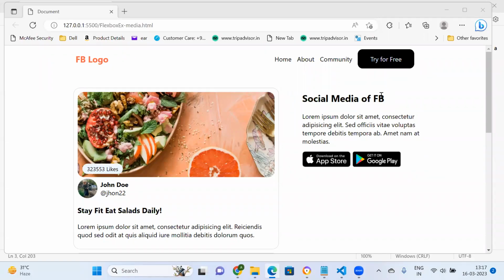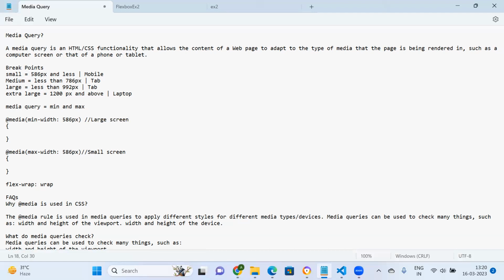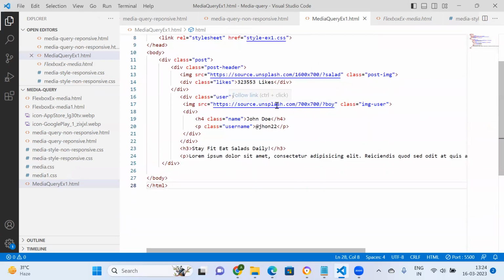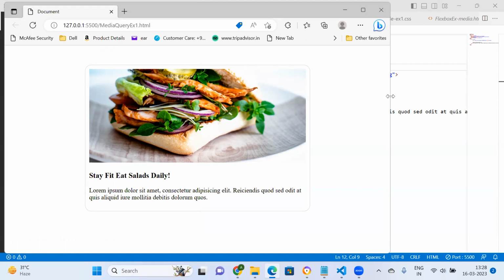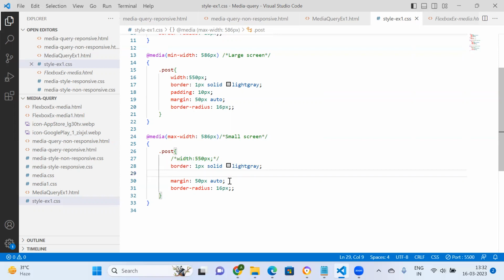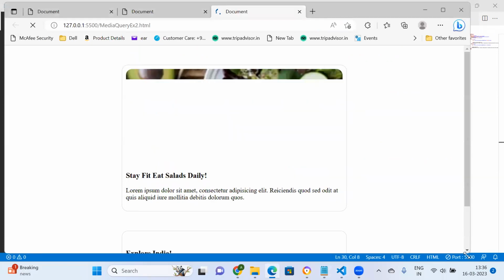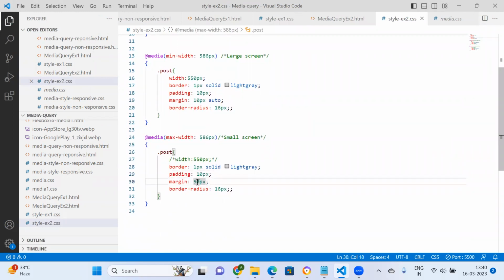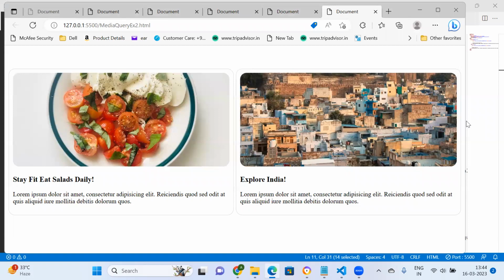HOW TO USE MEDIA QUERY IN CSS | SOFTWARE SERVICES & SOLUTIONS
Hello Students! In this video we will see How to use *Media Query* in CSS / HTML
This Video is usefull for collegestudents and fullstackdevelopers